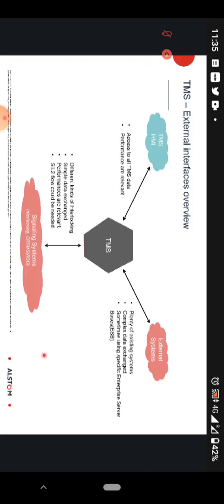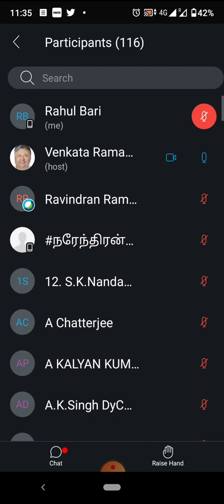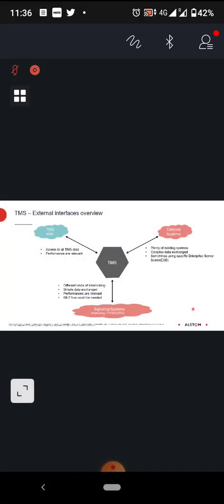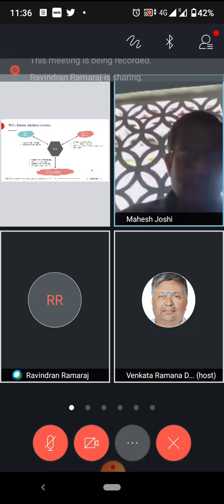Alstom || TMS (Traffic Management System) / CTC (Centralized Traffic Control) for Indian Railways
Webinar hosted by IRISET on "Integration of Different Interlocking Systems in to a unified TMS and CTC System" by team speakers of M/s. Alstom.

Speakers:

1. Mahesh Joshi (ATS Architect, Alstom)
2. Ravindran Ramaraj (Product Architect, Alstom)
3. G. Perumalsamy (Technical Director, Alstom)

Held on: 28th July 2020 11:00 AM